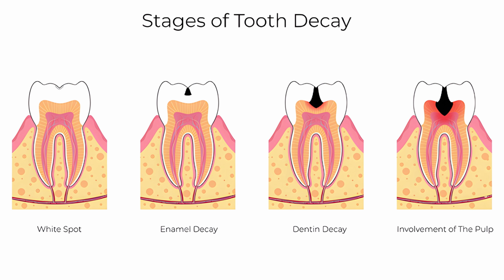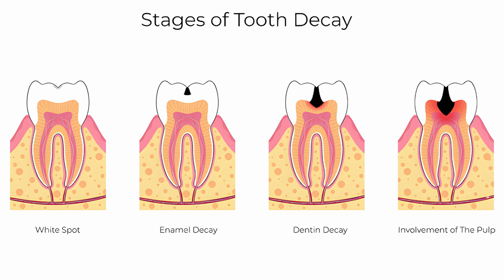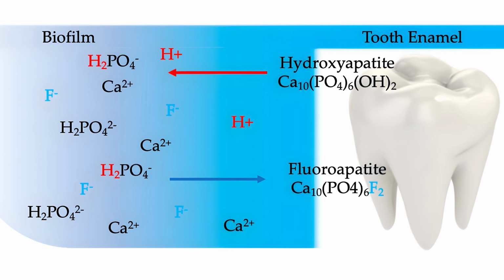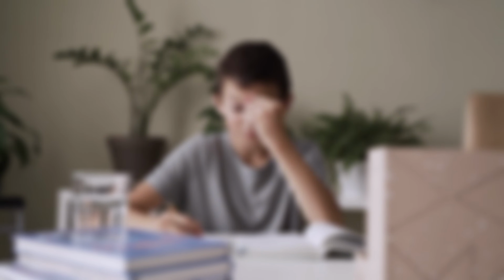Is Your Toothpaste Lying to You?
Are toothpaste companies lying to you? Let's find out!

Dr. Amanpreet Singh, DDS is a dentist who focuses on health education as a whole. Learn tips on how to improve your breathing, tackle stress, improve sleep, and improve overall well-being!

My life changed when I started taking more continuing education after dental school and I realized how so many chronic diseases can be prevented by the habits we do early on. I hope to help as many people as I can by sharing my knowledge!